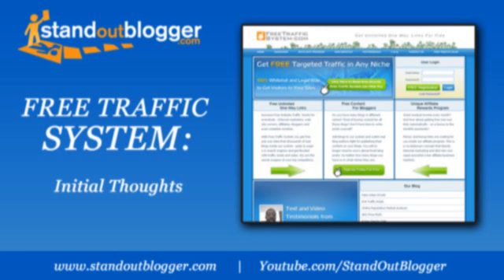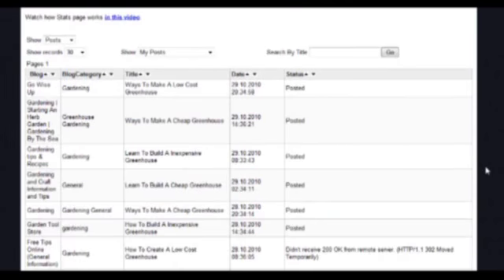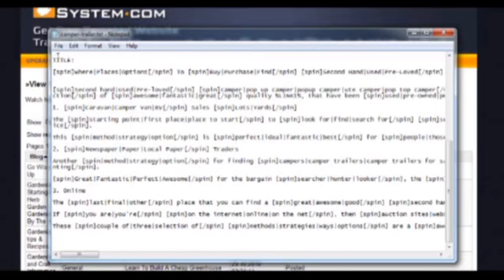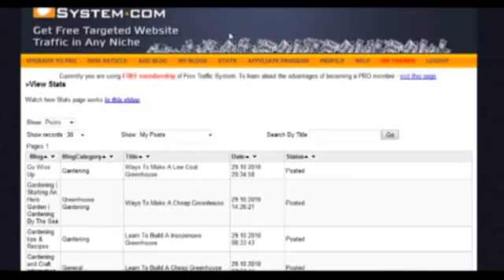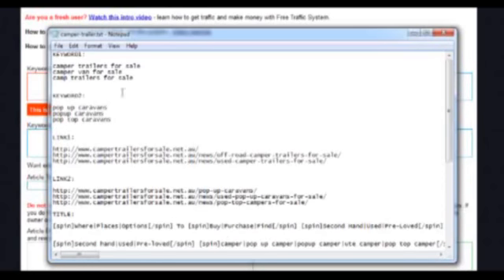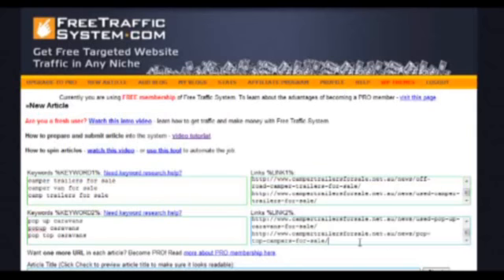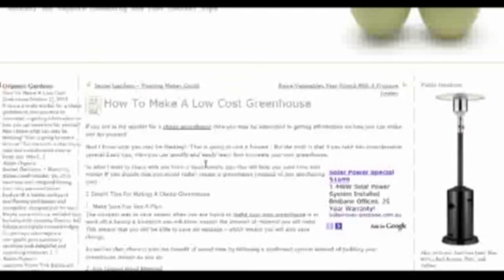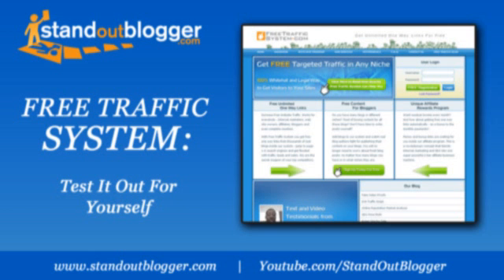Free Traffic System Review - My Initial Thoughts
This Free Traffic System review is my initial look inside this link building method and why I will continue to test it.